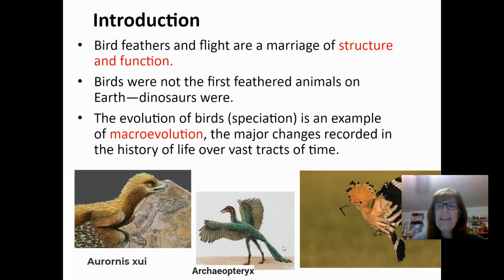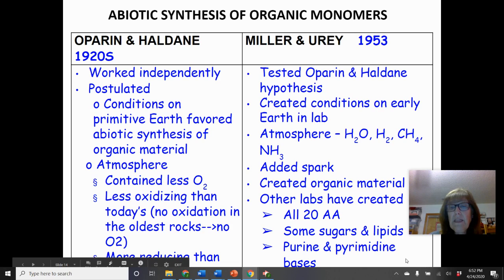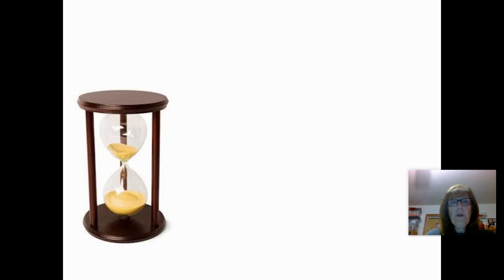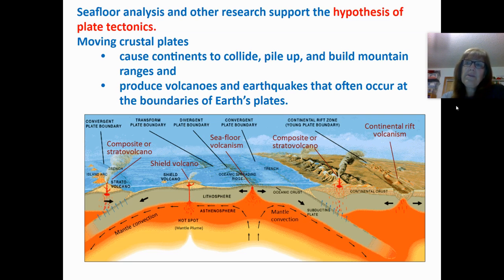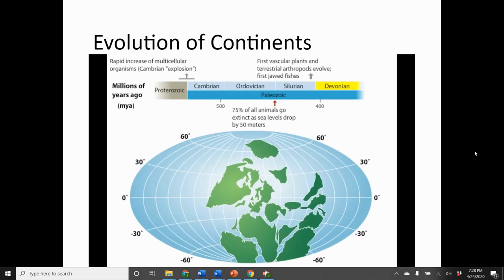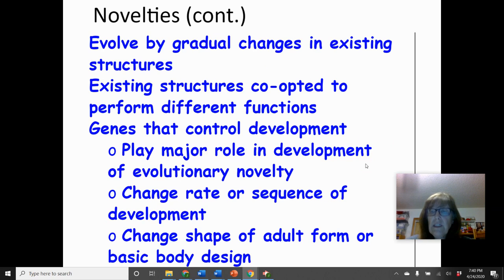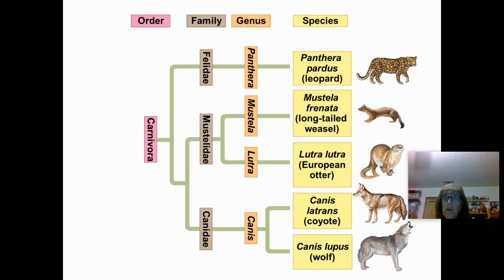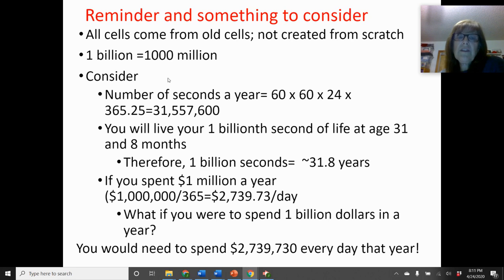Macroevolution Part 2 Bio 100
Tracing evolutionary History and Macroevolution Part 2